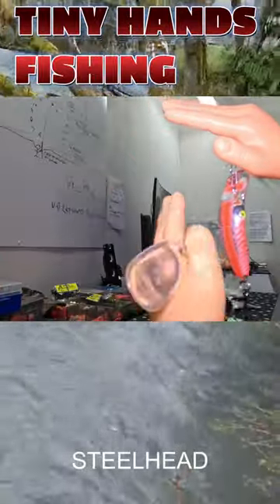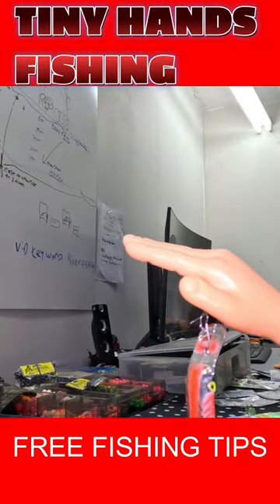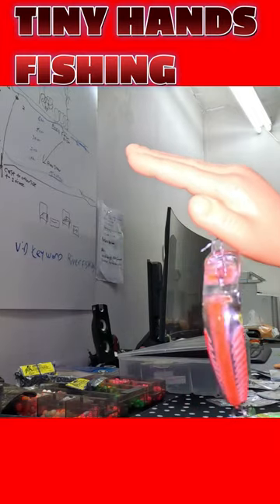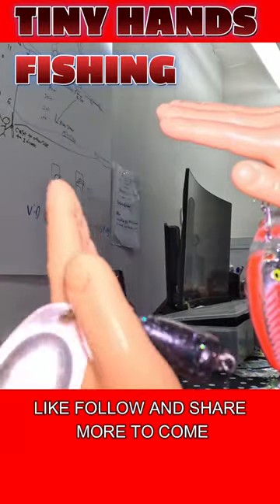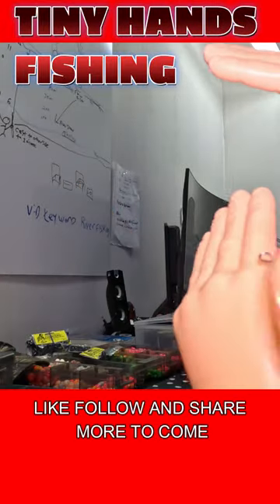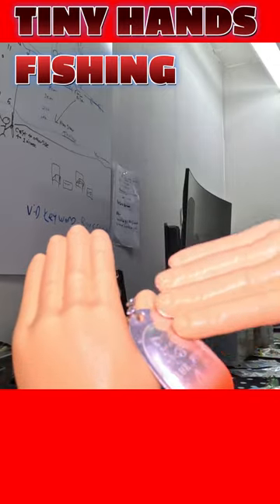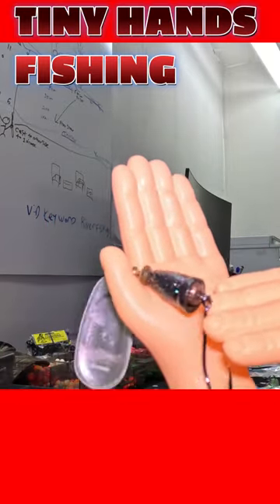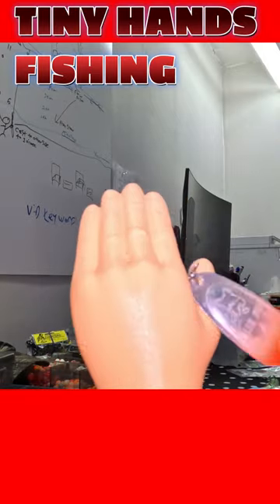TINY HANDS CHALLENGE! IN EPISODE 1 FISHING WITH PLUGS FOR STEELHEAD AND SALMON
Hi,

EPISODE 1 OF MY TINY HANDS CHALLENGE IS ON! CHOOSING GEAR!
Tiny hands fishing challenge is here.

 Lets start with what to use on days when fish are not active, on high water flow days my 2 favorite noise making lures run them back under trees logs and banks to piss off fish and get strikes or cast across them over and over till you piss them off with a vibrax!

They don't like to move out of the spots they settle into on bad weather pressure days, I have a video explaining pressure and the best time to fish based on the pressure changes..

Here I am showing you the gear I use to catch winter steelhead and on bad barometric pressure days, using vibrating rattling gear to piss off the fish and entice a strike.

Full episodes coming out on other gear to use and catching more fish.

And yes, I have very small hands.

Get Sexy by Marc Jackson Burrows, Kemar Shirley and over 1M + mainstream tracks License ID: lYzXyn2LVke